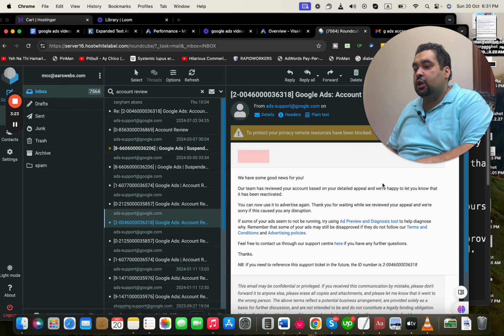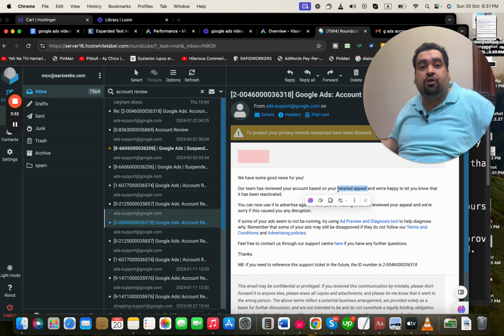Google Ads Account Suspension Restoration Case Study [2025]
For Custom Inquiries l 👉

Ali, a certified advertising professional, shares a case study on restoring suspended Google Ads accounts. He emphasizes the importance of compliance with Google policies, conducting thorough reviews, and submitting detailed appeals. With over 16 years of experience, his team helps clients navigate the restoration process effectively.

Highlights:
01:42 Restoring a suspended Google Ads account requires a detailed appeal and compliance with Google Ads policies. Understanding these steps can help businesses recover their advertising capabilities effectively.
-After reactivation, businesses should monitor their ads for compliance.
          -A detailed appeal is necessary for account restoration. This involves providing specific information and reasons for the reactivation of your Google Ads account.
          -The importance of compliance with Google Ads policies is crucial for account restoration. Ensuring adherence to these guidelines can prevent future suspensions.
02:10 Restoring a Google Ads account involves a thorough review and correction of both the account and website to comply with policies. This process is time-consuming but essential for successful advertising again.
          -A detailed appeal is crucial for addressing account issues. This includes identifying violations and ensuring all necessary corrections are made for compliance.
          -Having a dedicated manager facilitates a smoother process for navigating Google's multiple departments. Their expertise can significantly impact the efficiency of restoring accounts.
          -The team has developed over 160 checkpoints to ensure compliance with Google Ads policies. This systematic approach helps in identifying and rectifying potential issues effectively.